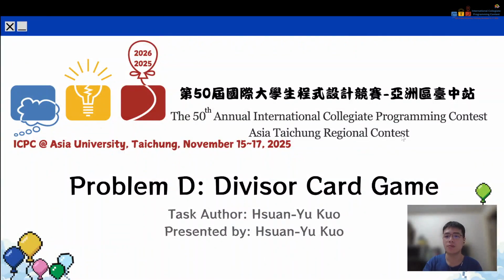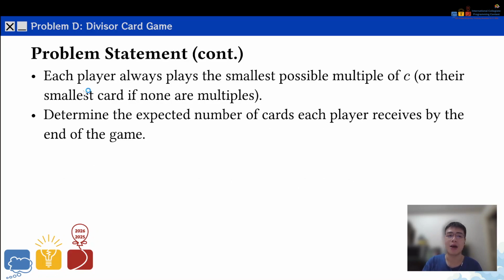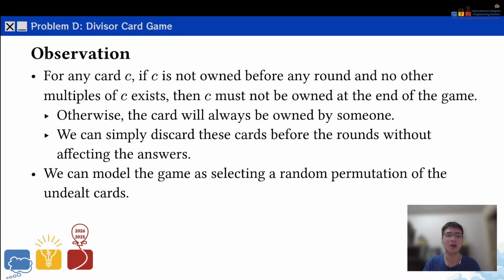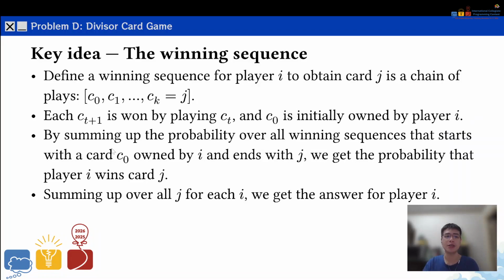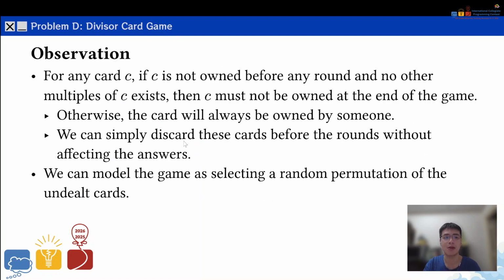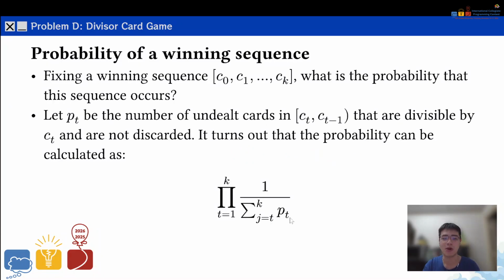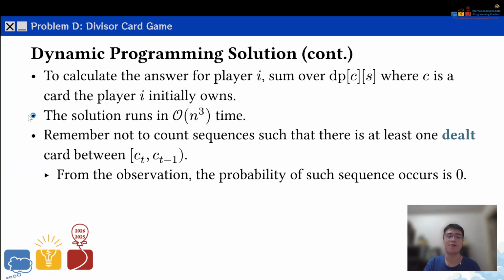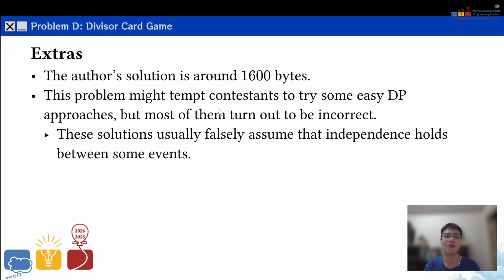[2025 ICPC Asia Taichung Regional Solution] Problem D - Divisor Card Game